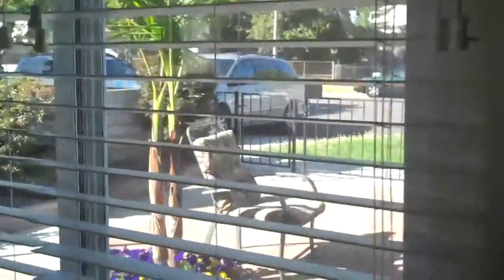Roosevelt St, Carlsbad. Cute beach cottage with tons of potential!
This is a great opportunity. to have your own beach casita. Check out the zoning---residential or commercial. Want a great rental?? This cutie is currently booked for short term weekly rentals for summer!  Only 5 blocks to beach. Walk to Pizza Port and Paon Restaurant, downtown Carlsbad shopping, and more..